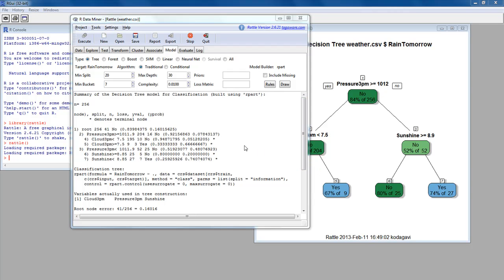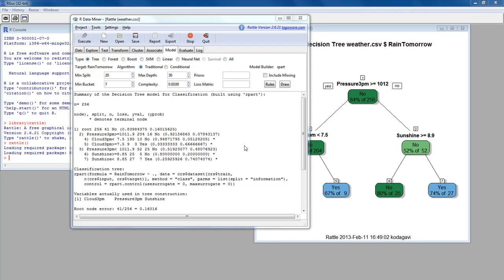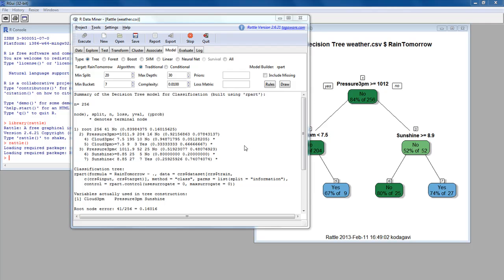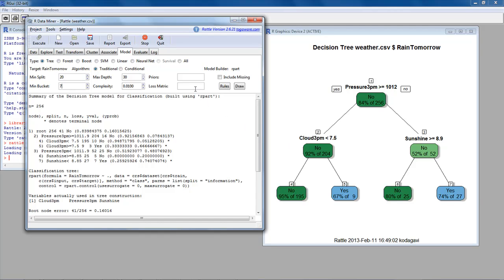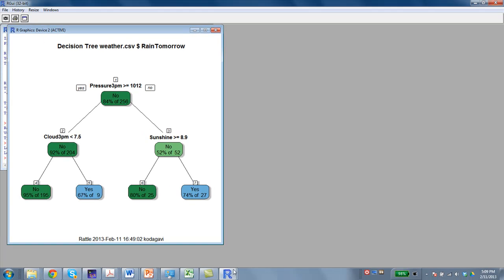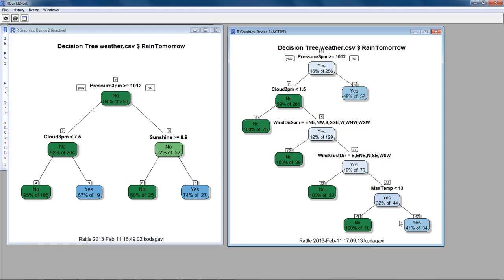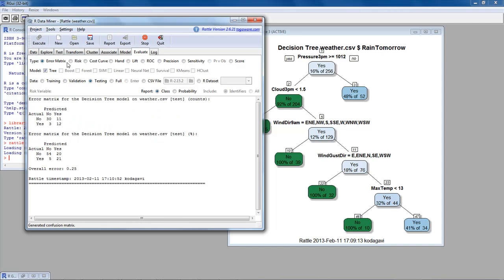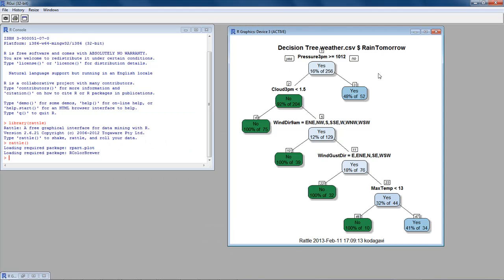Seton Hall Data mining course -- Week 5g